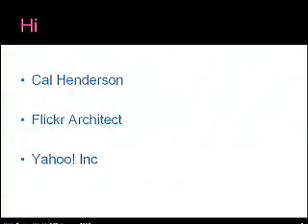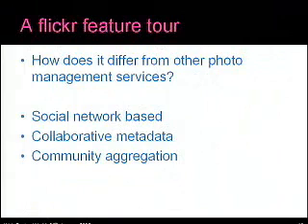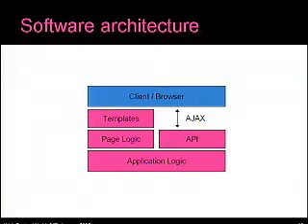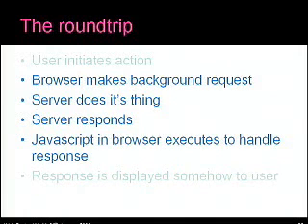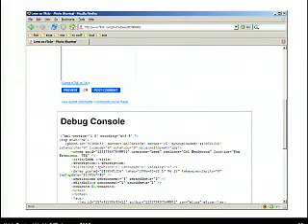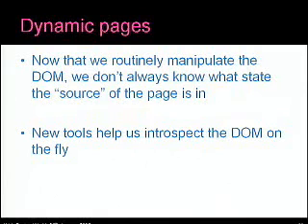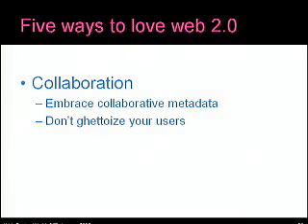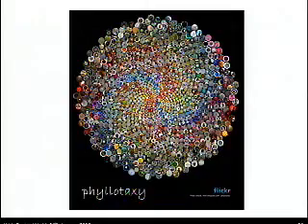Flickr: A Case Study in Rich Internet Application Development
Designers and interface designers have long been frustrated limited by the constraints of HTML and primitive browsers. The picture has gotten brighter. With new technologies, such as AJAX, Flex, and Laszlo, you can create interfaces that look and feel more like applications and less like the Web sites of old—without sacrificing accessibility and other critical needs. Popular sites such as Google Maps, Flickr, and Gmail are changing users' views of what's possible. In this session, you'll see more examples as we set the stage for our in-depth look at the interface possibilities behind what's often called "Web 2.0." You'll see what works now, learn what pitfalls to avoid, and take home valuable tips for putting Web 2.0 technologies to work for you.